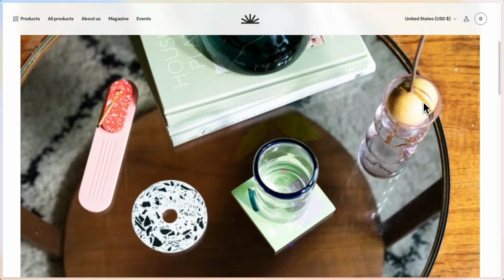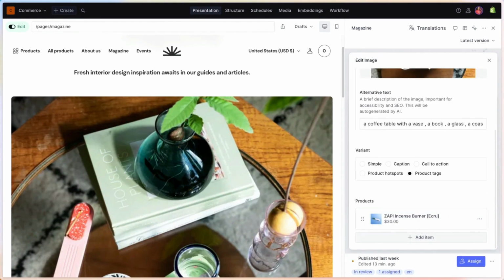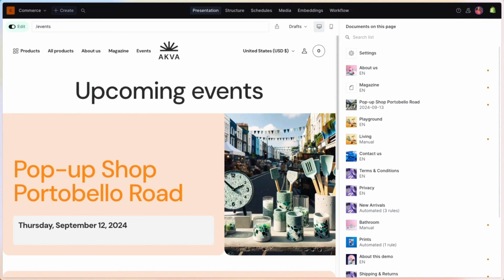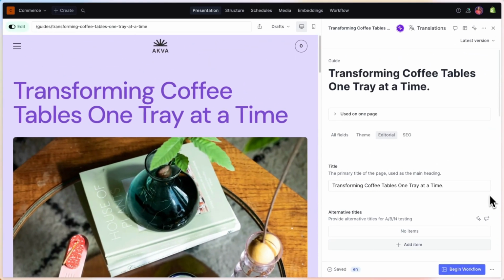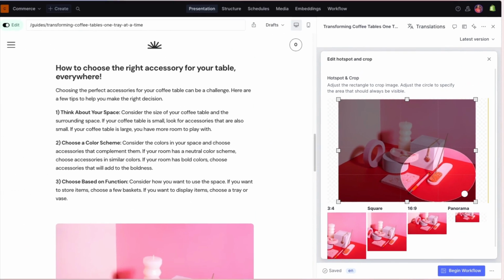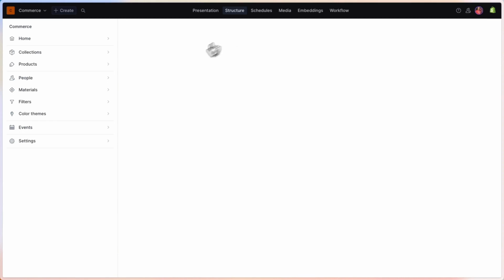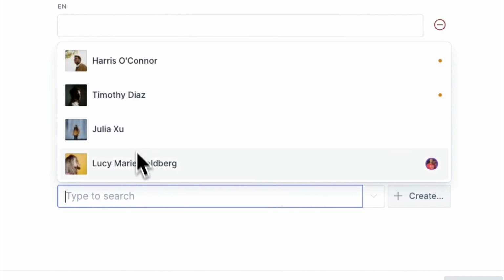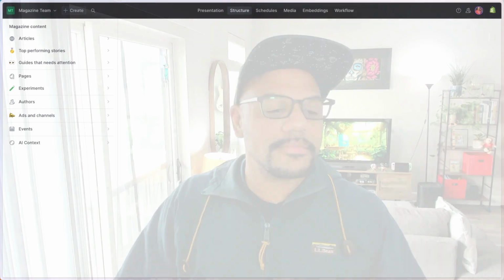[Demo] See the Sanity Difference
See firsthand how the Sanity Composable Content Cloud enables you to deliver impactful experiences quickly and confidently. In this demo, we'll explore a tailored editorial UI pre-loaded with features for visual editing, real-time collaboration, and more.